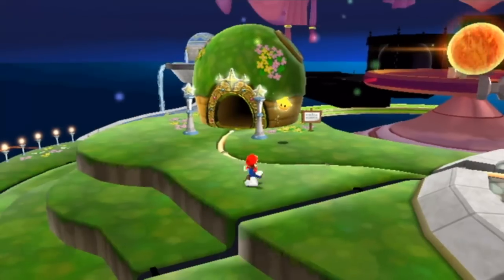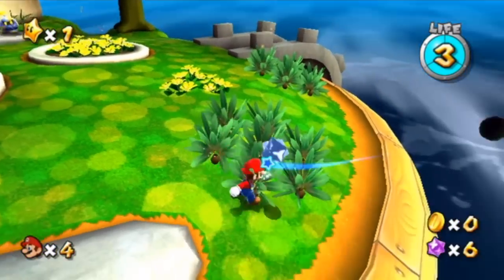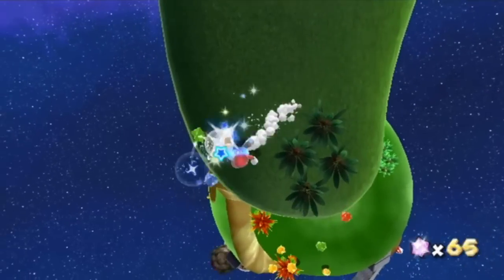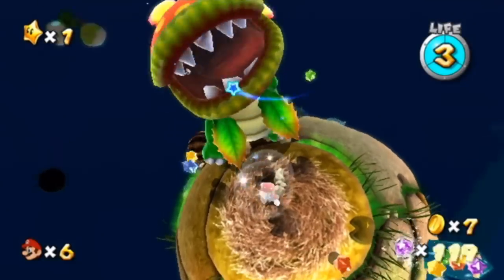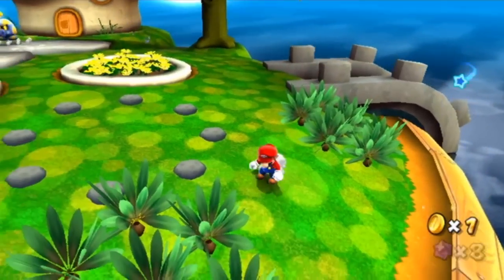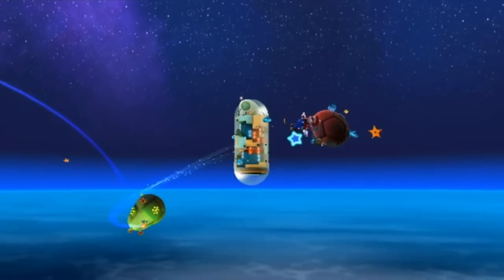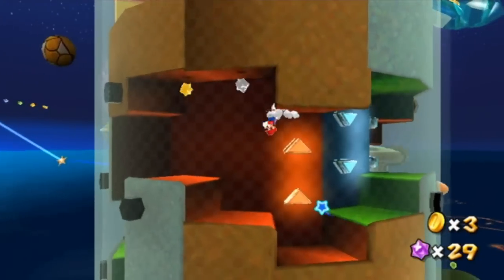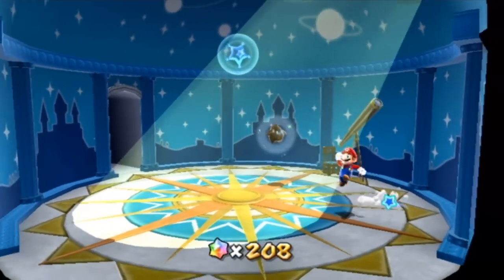Super Mario Galaxy - Episode 2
We head off to the Good Egg Galaxy to get our first few Power Stars!